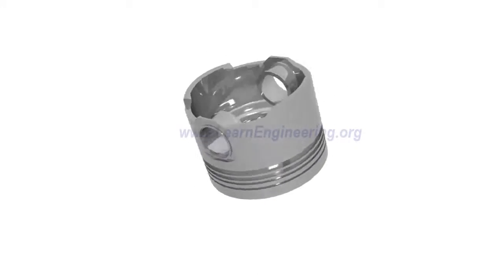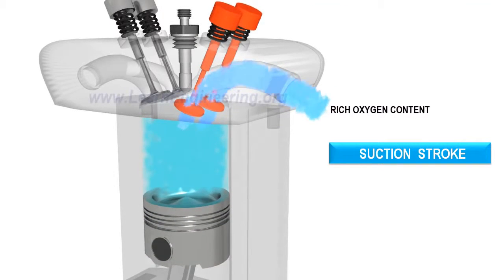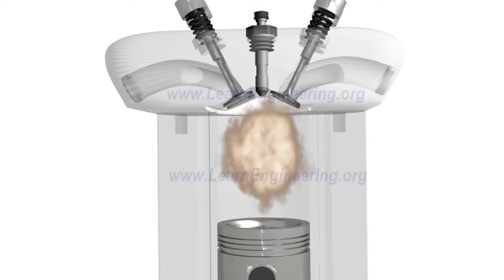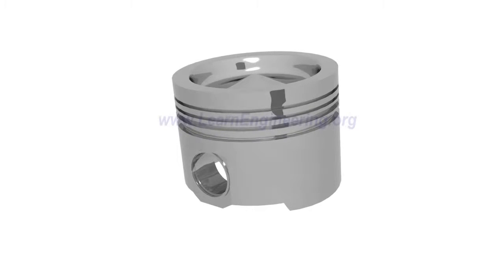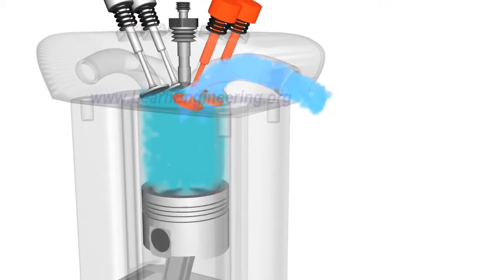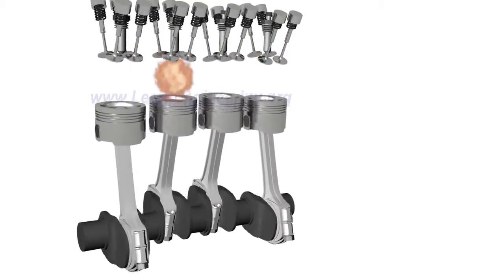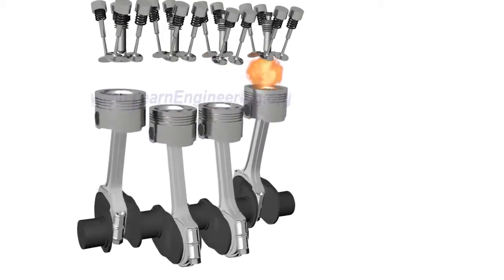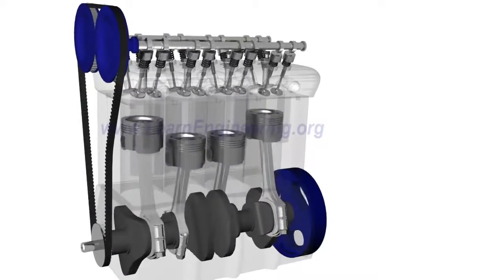Diesel Engine, How it works